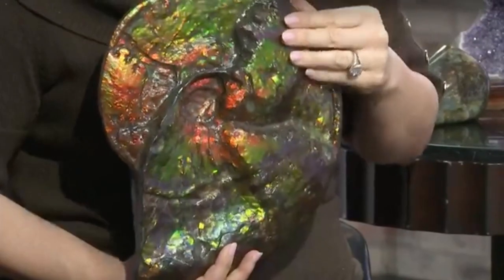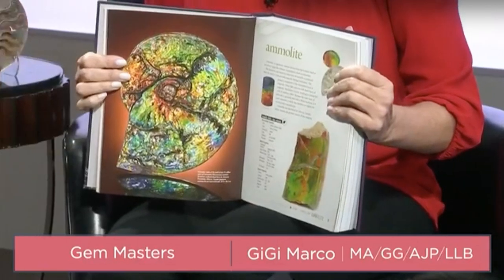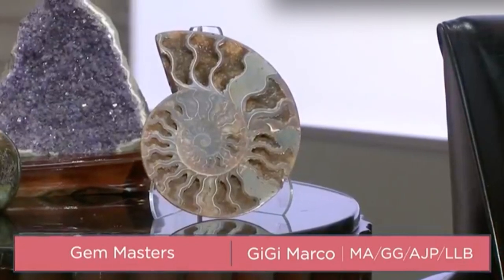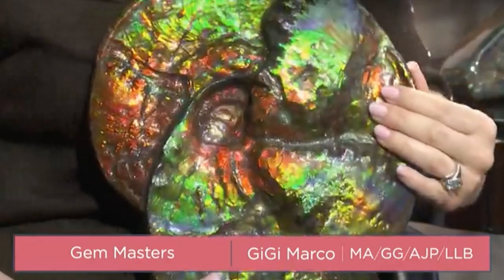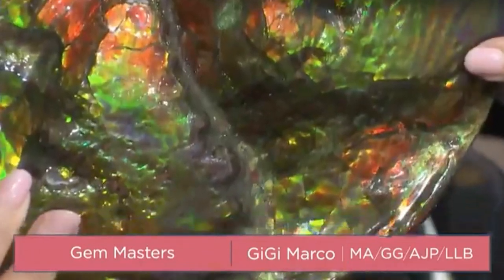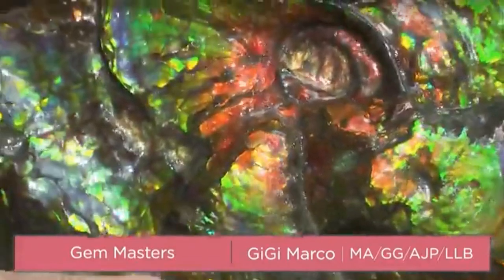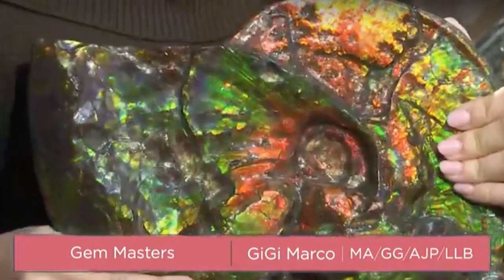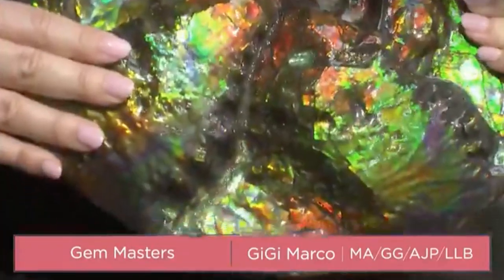Ammonite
I recently had the pleasure of appearing on "By the Book: The Legacy of Jerry Sisk", where I spoke about the history, formation, and properties of ammonite and ammolite!